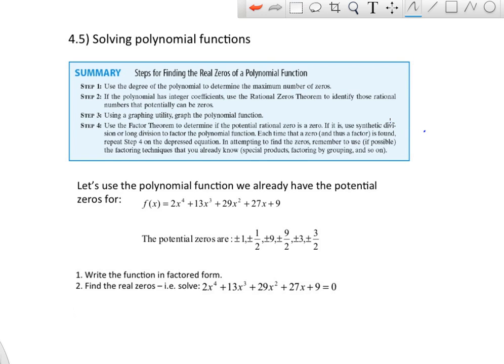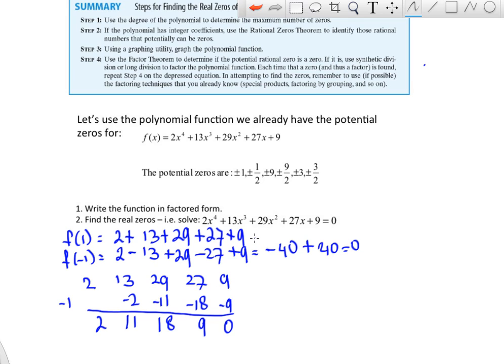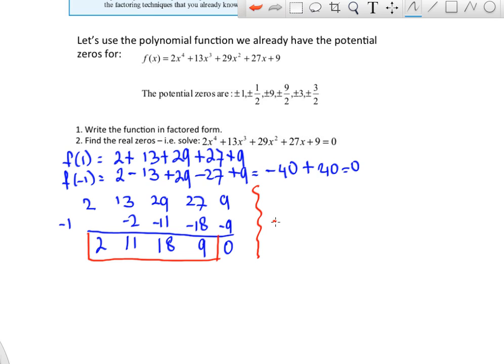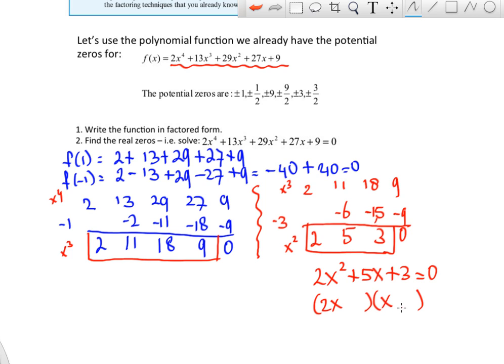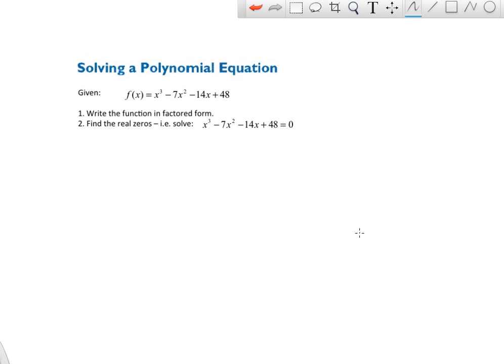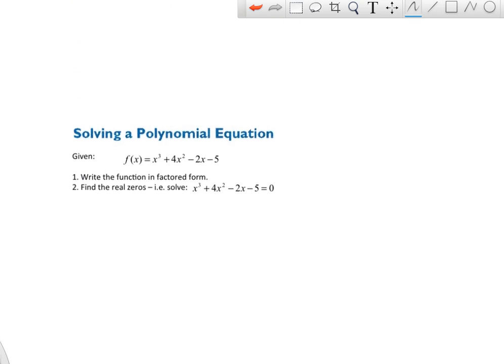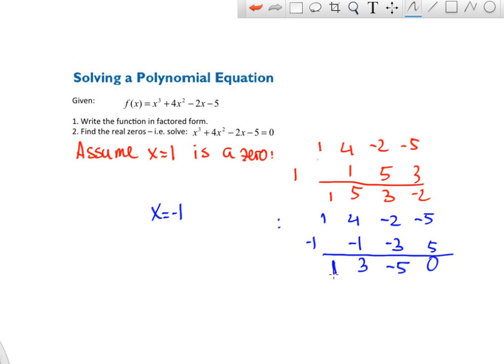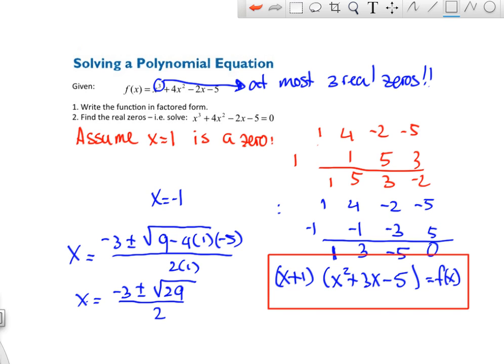Precalc 4.5 Solving polynomials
Solving polynomials with and without using technology.